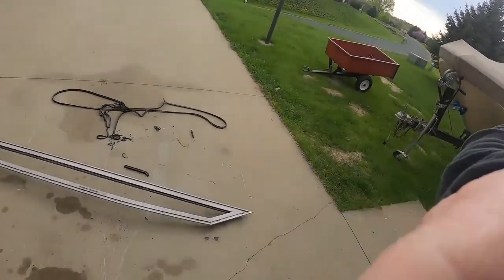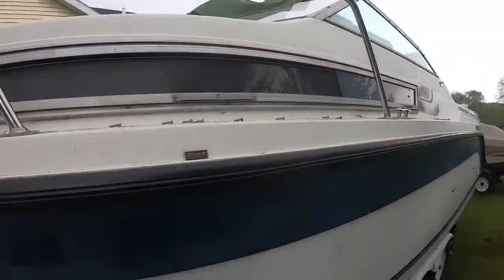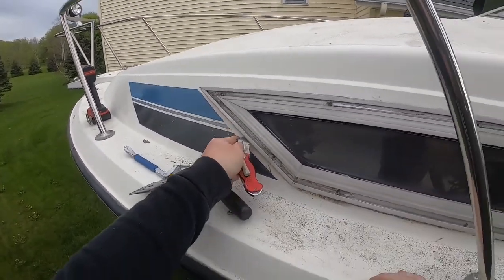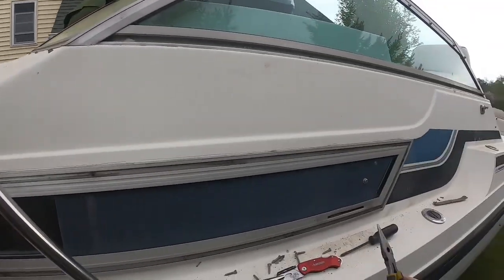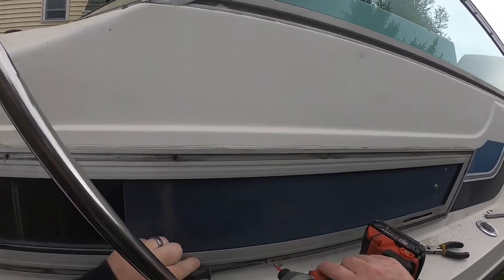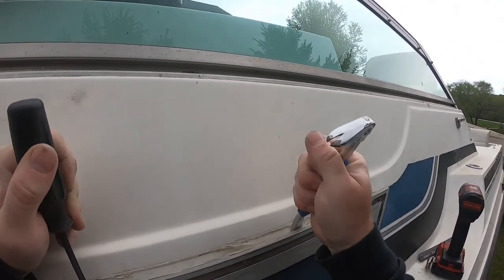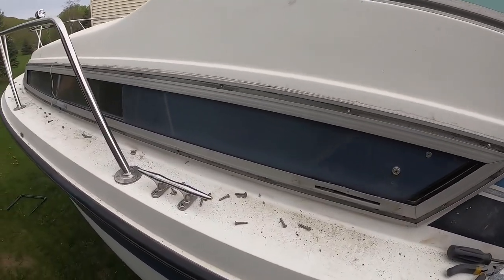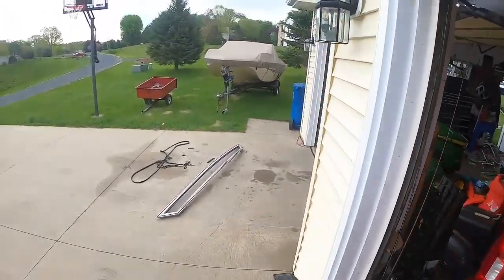Cabin Cruiser Side Window Removal - 89 Carver Montego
It's been a busy and mostly cool/wet spring here in Minnesota. I'm still working to prepare this boat to use.

Remember, I got this boat for free last fall. It runs, but inside and out, it is cosmetically not in great shape. Structurally it all seems solid.

Thanks for viewing the video of me tearing out the port side window for new sealing/weather stripping. This is just one o many projects happening now!

And thanks for all the inspiration from @seekingseas @boatingwithboogaboo @schoandjo @myfirstboat